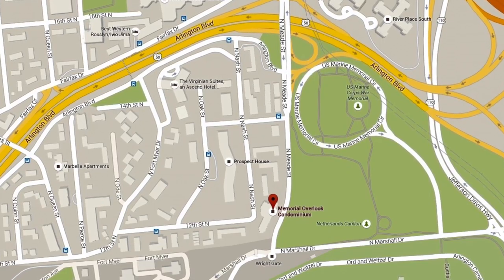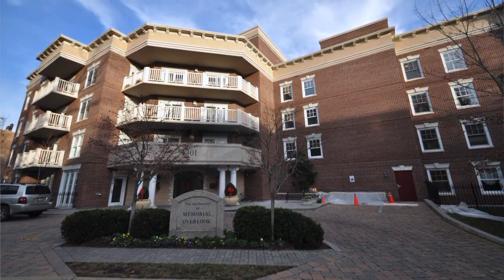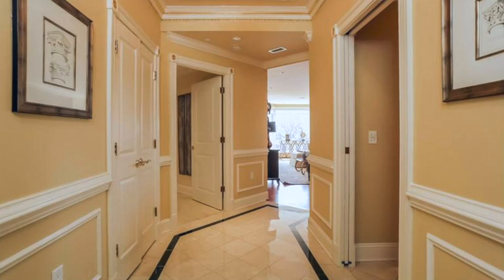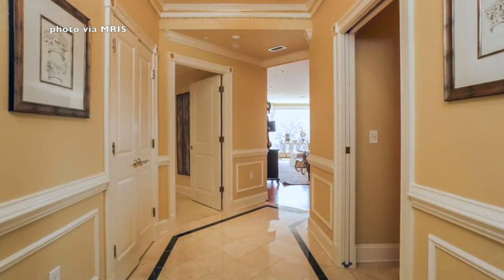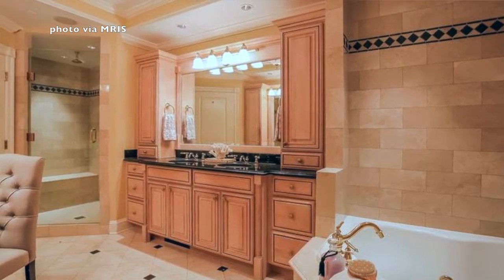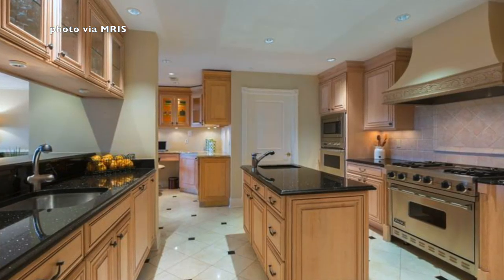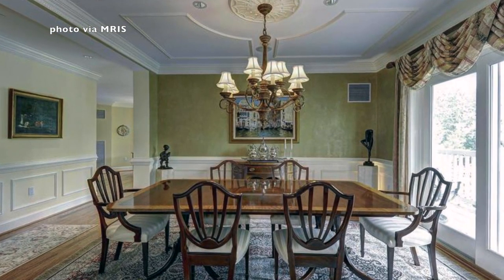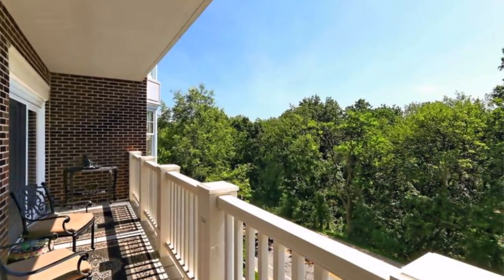Memorial Overlook Arlington | 1201 N Nash St | Luxury Rosslyn Condos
If you are looking to purchase at Memorial Overlook or are an owner, and are looking to sell your Memorial Overlook condominium, contact us today for a private consultation: Matt @ OrangeLineCondo dot com.

Memorial Overlook
Year Built: 2002
Stories: 6
Residences: 35
Amenities: Security Guard, Fitness Center, Party Room
Area Amenities: Quarterdeck, Bike Trail, Chop't, Target Express, Roti Mediterranean, District Taco, Heavy Seas Alehouse, Belvedere Park, Dark Star Park
Metro: Rosslyn - 15 minute walk
Neighborhood - Rosslyn/ Radnor Ft-Myer Heights

Memorial Overlook in 2 sentences: Memorial Overlook is a small community containing 35 extravagant residences featuring floor plans that can reach 2,700 square feet and large layouts that will make it hard to believe you are inside a condominium. The large floor plans are combined with magnificent views of DC and national parkland making Memorial Overlook a truly unique luxurious condominium just steps away from downtown Rosslyn.

The top 3 things you need to know about living at Memorial Overlook:

1. National Parkland. The views will never change or be developed. It is rare that you are not looking into another residence or another high-rise. Great views here.
2. Amenities. Fitness Center, Security, and a Party Room for just 35 units. Do the amenities get used? Is it worth it to have amenities for so few units? Up to you to decide.
3. Smart Floor Plans. Condos have large kitchens (sometimes with a breakfast nook), a legitimate living room, a dining room area and usually a den (for larger layouts). The layouts are much more "user-friendly". Great space. Similar to The Dakota in Rosslyn.

(If you were wondering, the Caps' playoff beard was in full swing during the time of this video).

Arlington VA Real Estate Agent - Matt Leighton
1934 Wilson Blvd
Arlington, VA 22201
Some photos via MRIS